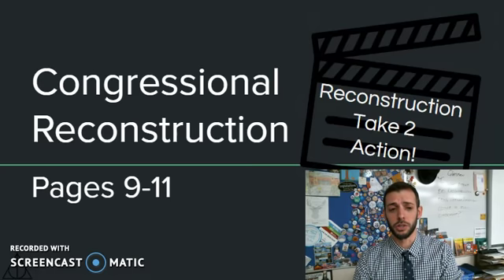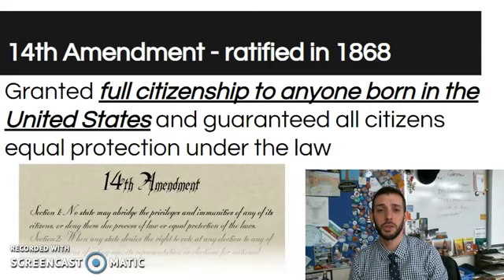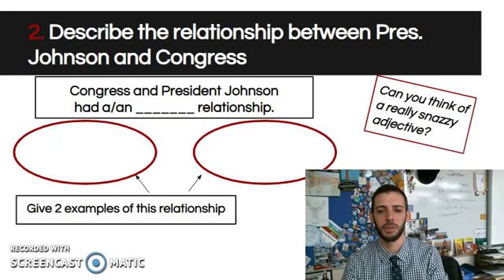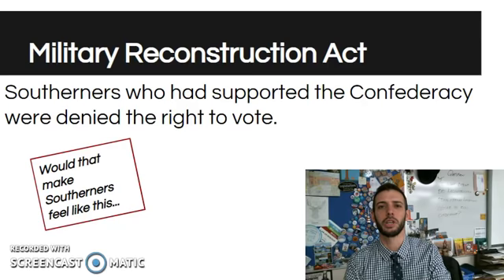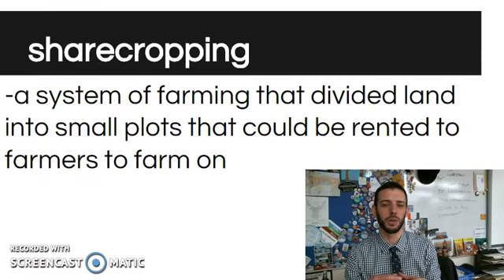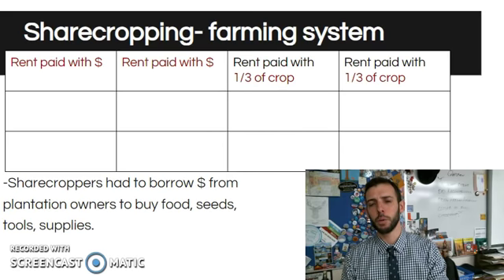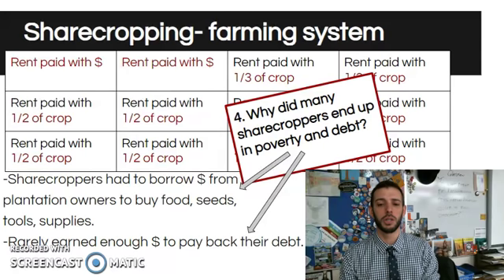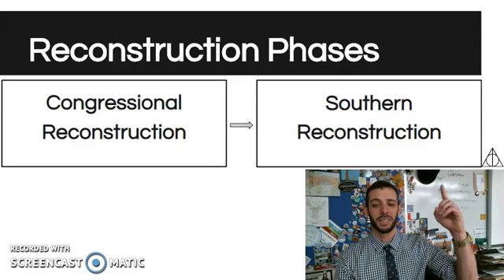Congressional Reconstruction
Series on Reconstruction. Phase 2 - Congressional Reconstruction